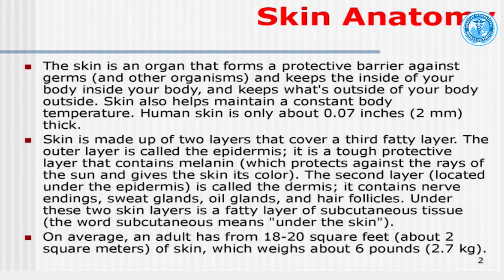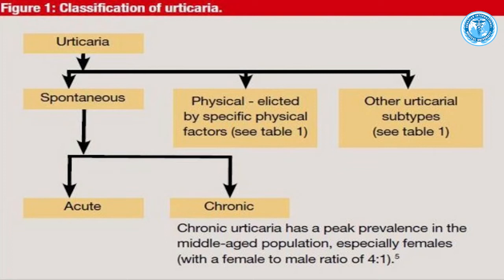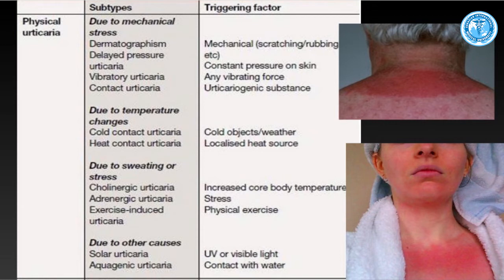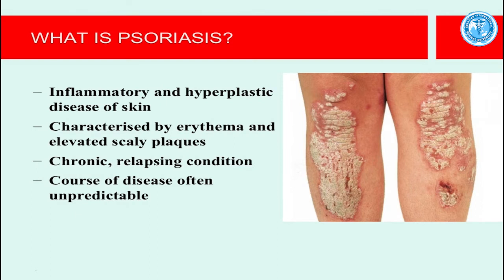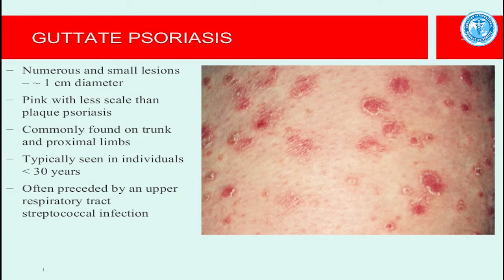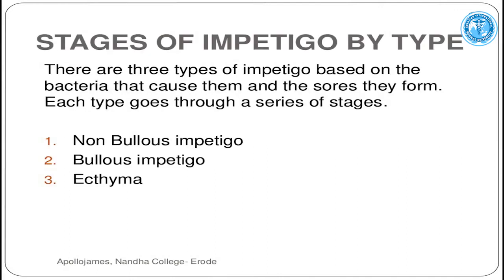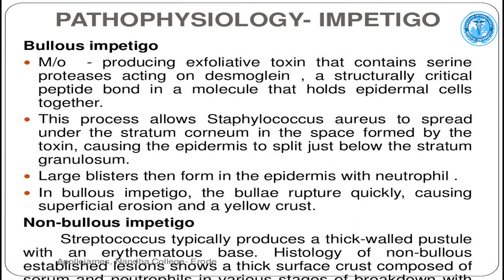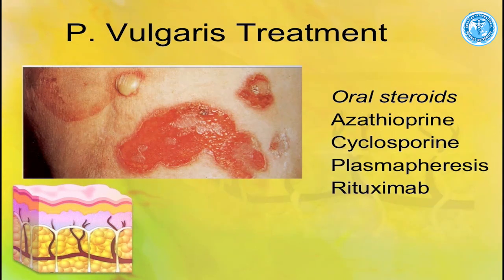Pathological Anatomy Mamytov R 2